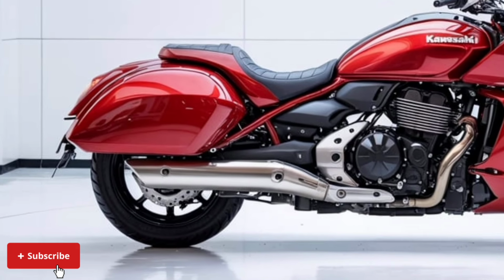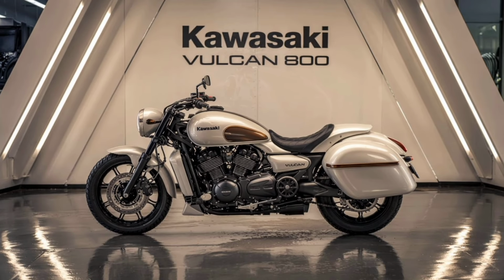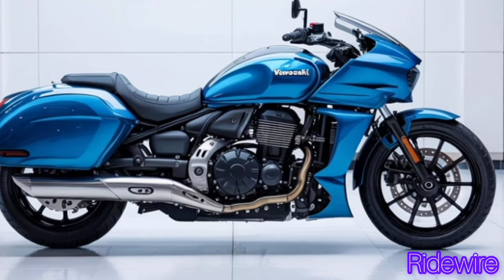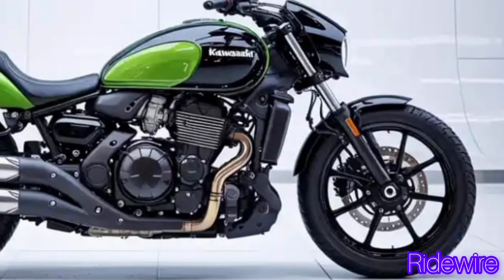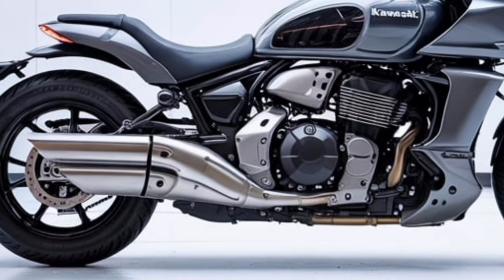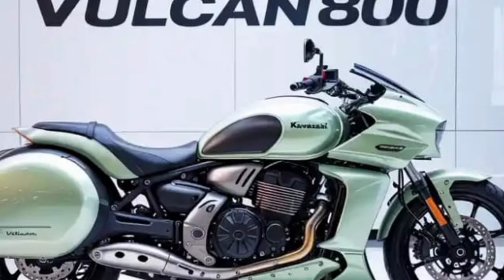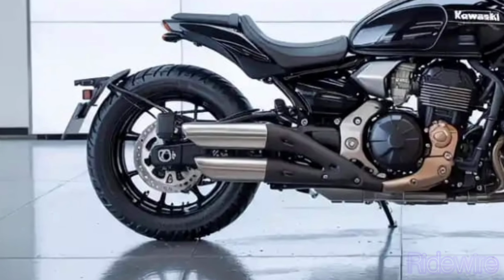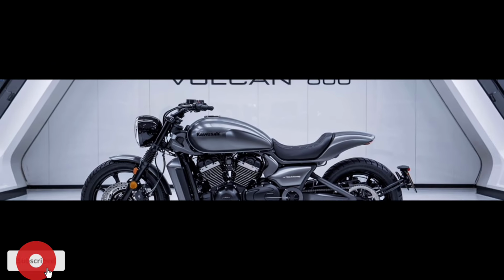Kawasaki Finally Showed This Bike… The Vulcan 800 Is Back and Better!”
Description
The 2026 Kawasaki Vulcan 800 has finally showed, and cruiser fans are losing their minds. In this video, we take a deep dive into Kawasaki’s unexpected revival of a legendary mid-weight cruiser. With its classic long-and-low styling, updated V-twin engine, and completely refreshed ergonomics, the new Vulcan 800 blends heritage with modern engineering in a way few bikes today can match. If you’ve been waiting for a true return of the iconic Vulcan feel, this is it.

We break down every major feature Kawasaki packed into this new model—from the redesigned frame and upgraded suspension to the full LED lighting and new digital-analog gauge cluster. The updated 805cc engine delivers smoother throttle response, stronger mid-range torque, and better efficiency, making it perfect for riders who want reliability and character in one package. Whether you’re cruising city streets or stretching out on the highway, the Vulcan 800 aims to deliver comfort and confidence for riders of all experience levels.

In this review, we also take a closer look at real-world performance, handling, braking improvements, and the overall riding experience. Kawasaki’s addition of riding modes, traction control, and smartphone connectivity adds a layer of modern convenience without compromising the bike’s classic soul. We’ll explore how these features translate on the road and why the Vulcan 800 stands out in a competitive cruiser market.

Finally, we break down the price, customization options, and who this bike is really made for. With a competitive price point and a long list of accessories, the 2026 Vulcan 800 is shaping up to be one of the most exciting cruiser releases of the year.

Cover title
Kawasaki Finally Showed the Vulcan 800 — This Changes Everything!”
They Finally Showed It! The 2026 Vulcan 800 Is INSANE!”
Kawasaki Finally Showed the Cruiser We’ve All Been Waiting For!”
Finally Showed: The New Vulcan 800 Breaks the Internet!”
Kawasaki Finally Showed the Vulcan 800… and It’s a Monster!
It’s Here! Kawasaki Finally Showed the 2026 Vulcan 800!”
Finally Showed! Kawasaki Just Revealed the Vulcan 800 Comeback!”
Kawasaki Finally Showed the New Vulcan 800 — I Can’t Believe This!”
This Is Not a Drill! Kawasaki Finally Showed the Vulcan 800!”
Finally Showed: Kawasaki’s New Vulcan 800 Is a Total Shock!”
Kawasaki Finally Showed the Vulcan 800 and Riders Are Freaking Out!”
We Waited YEARS… Kawasaki Finally Showed the Vulcan 800!”

Keywoard
Kawasaki Vulcan 800
2026 Kawasaki Vulcan
Vulcan 800 review
Kawasaki cruiser 2026
mid-weight cruiser motorcycle
Vulcan 800 specs
best cruiser bikes 2026
Kawasaki Vulcan comeback
Vulcan 800 features
new Kawasaki motorcycles
cruiser bike comparison
Vulcan 800 performance
Kawasaki Rideology
V-twin cruiser
motorcycle review 2026
Kawasaki mid-size cruiser
Vulcan 800 price
beginner-friendly cruiser
motorcycle news 2026
Ride Wire motorcycle review